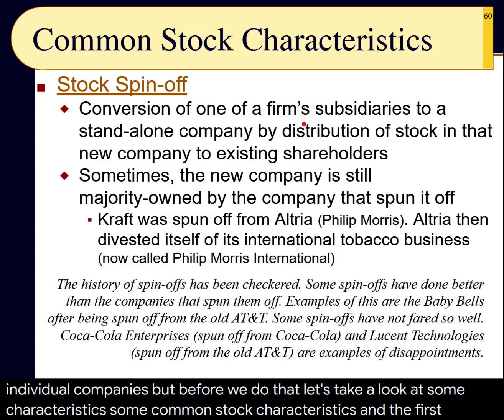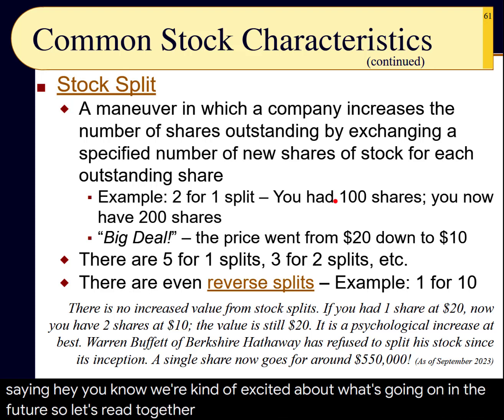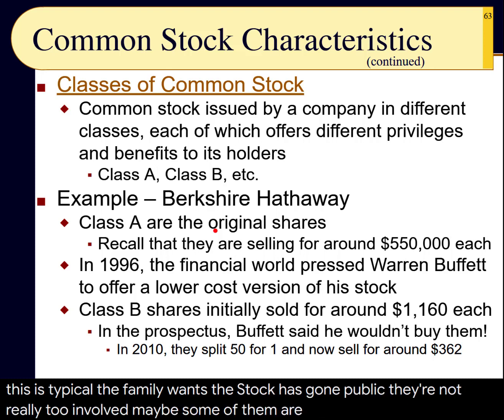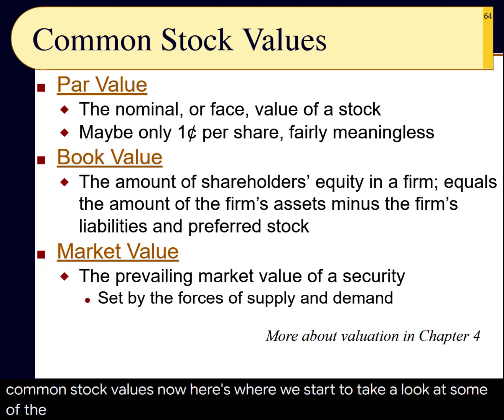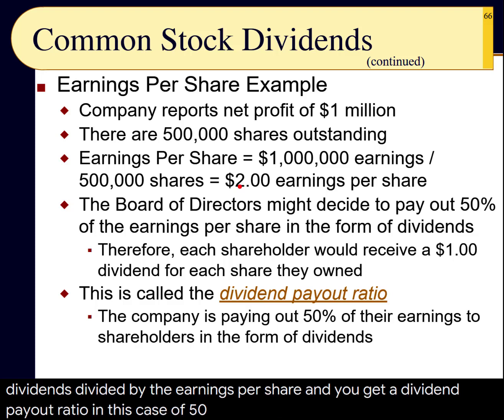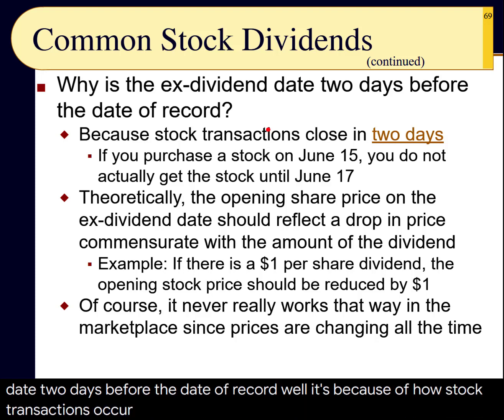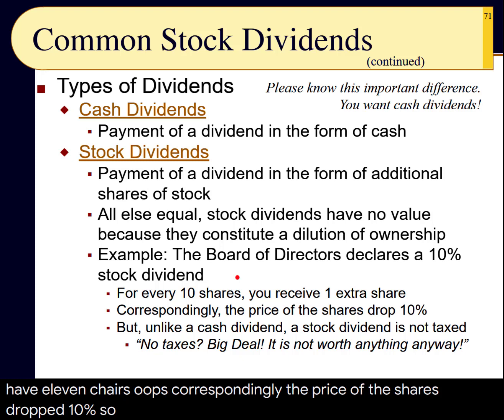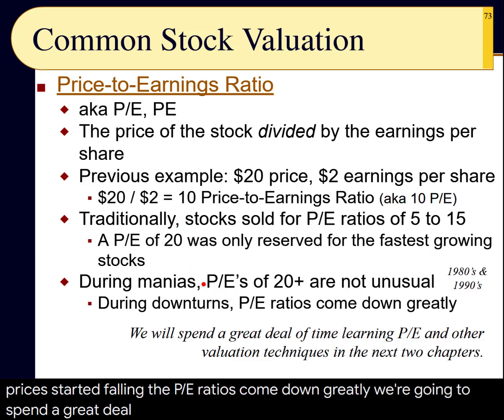BUS123 Chapter 03 - Stock Characteristics and Measurements - Slides 60 to 73 - Fall 2023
Our fifth presentation covers more stock characteristics including stock spin offs, stock splits, treasury stock, and stock classifications. We pay special attention to earnings and dividends and begin analyzing the various numeric measures that are used when valuing a stock. (We will discuss stock valuation in detail in the next chapter.)